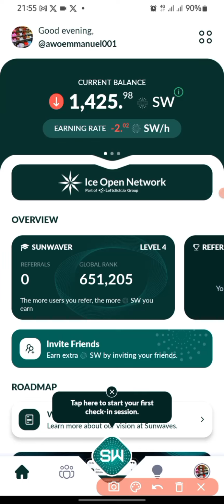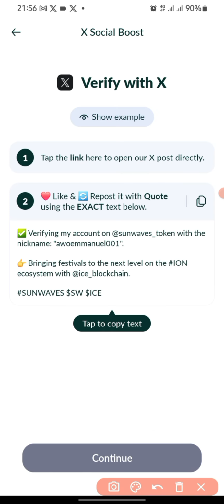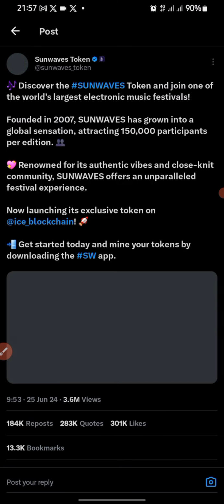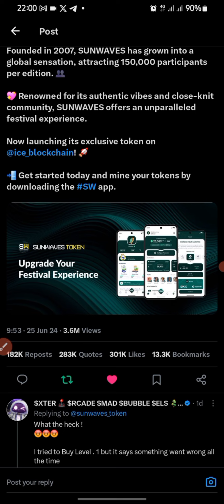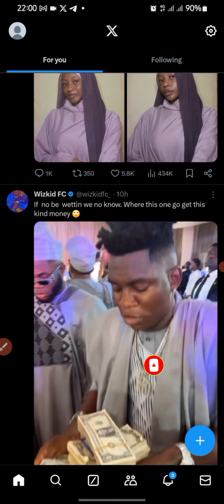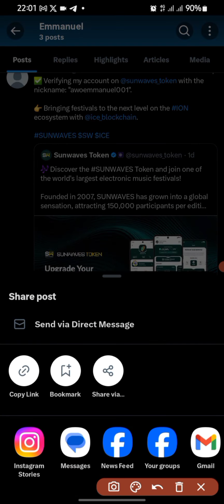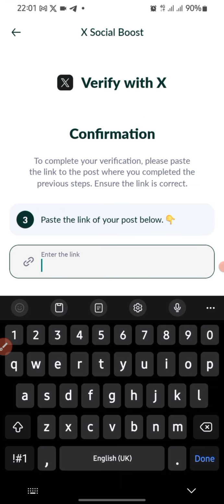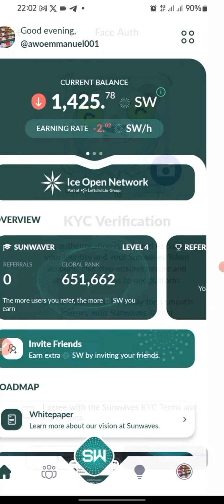SunWaves KYC Step 2 | SunWaves X Post Verification Step By Step || Verify SunWaves With X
Verify SunWaves With X | SunWaves X Verification Successful | SunWaves X Social Boost

In this video I'm going to show you on how to verify SunWaves with X {Twitter} Verification

sunwaves sunwaveskyc sunwavesxverificaation sunwavesxpostverification sunwaveskycstep2sunwaves kycsunwaves kyc step 2verify sunwaves on xSunwaves x post verificationsunwaves kyc verificationsunwaves networkice network kyc step 2Verify SunWaves on twittersunwaves token kyc kaise karesunwaves sign upsunwaves mining app full overview